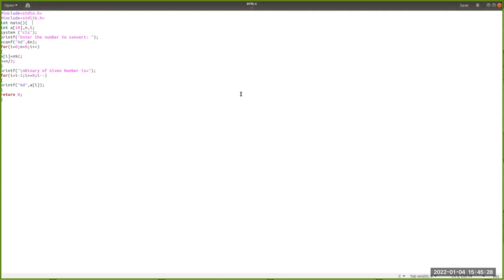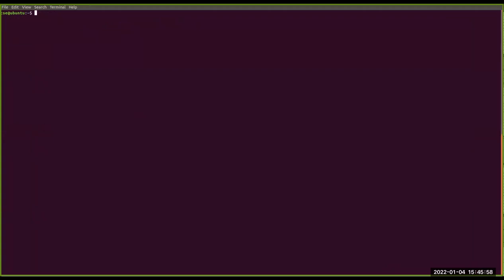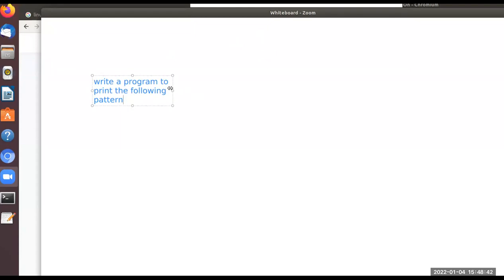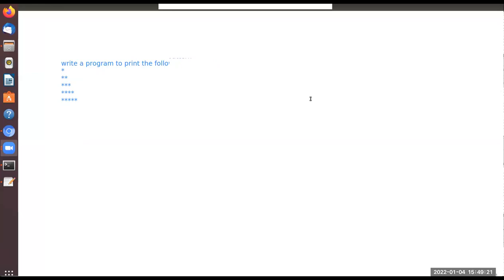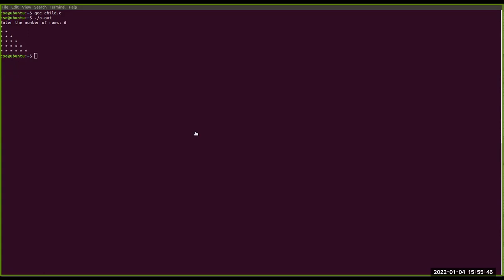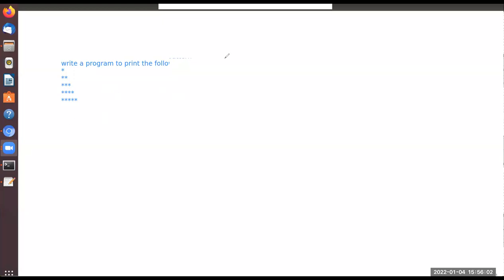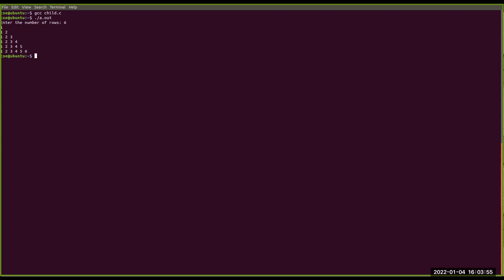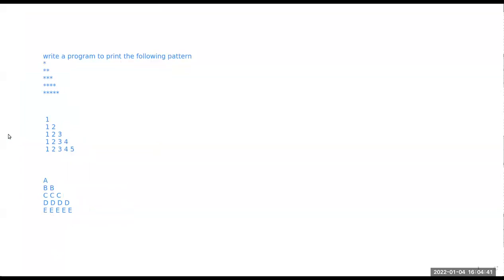CS504 lab class on 04-01-2022 session 2 lec 6